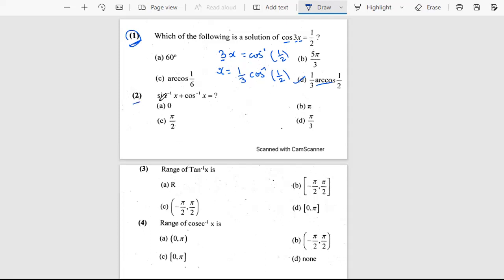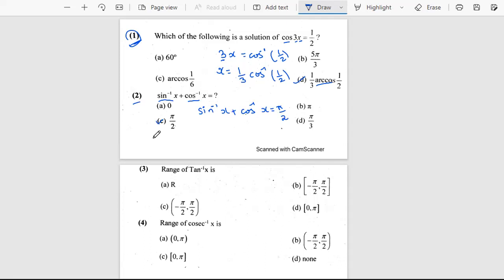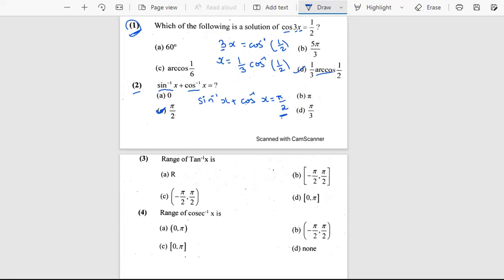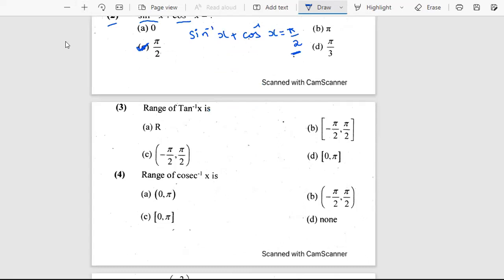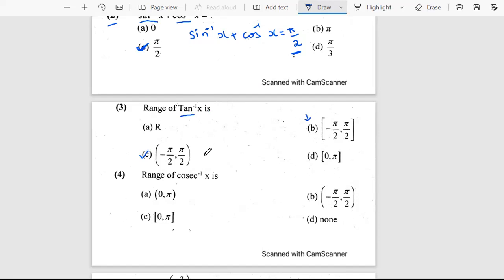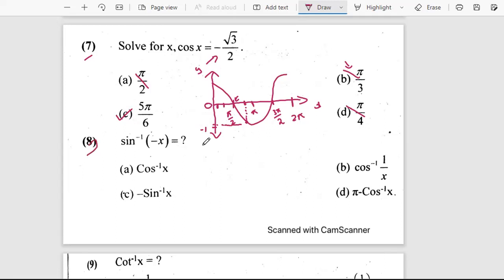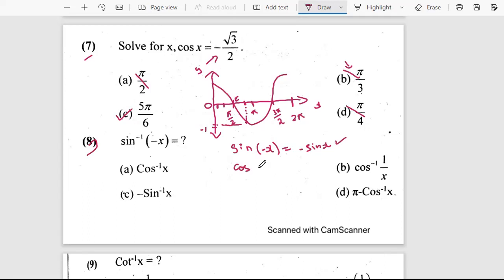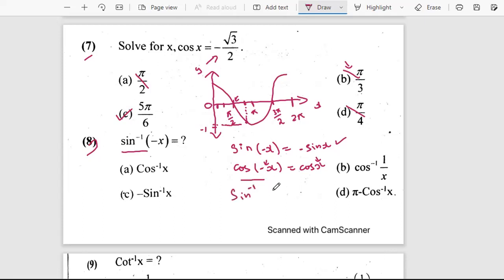NUST Entry Test Preparation - Solution of Trigonometric Equation Part 1- NUST Test-NET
10 Feb 2022 - NUST Entry Test Preparation - Solution of Trigonometric Equation - Part 1